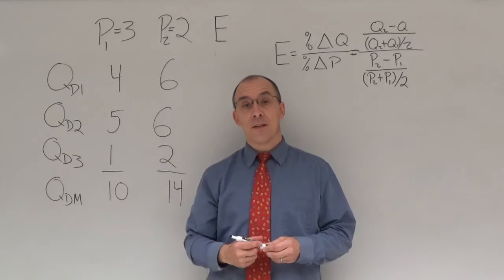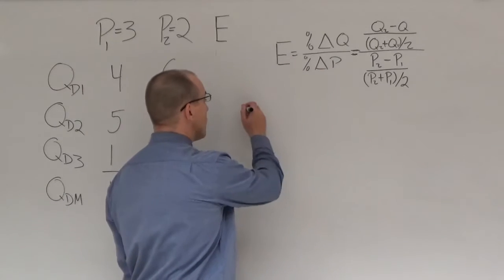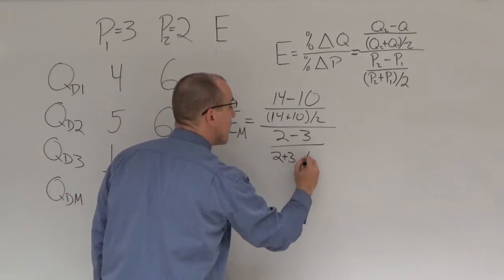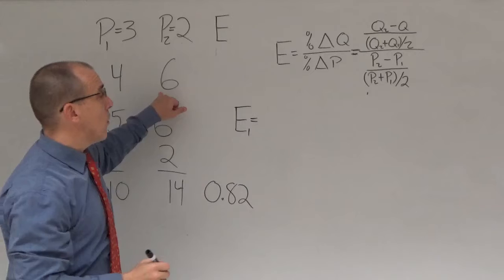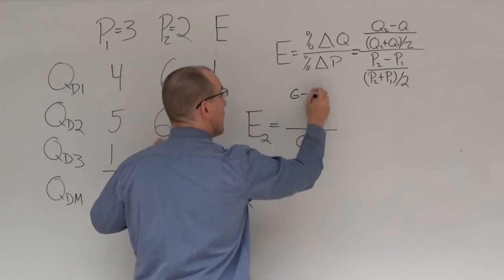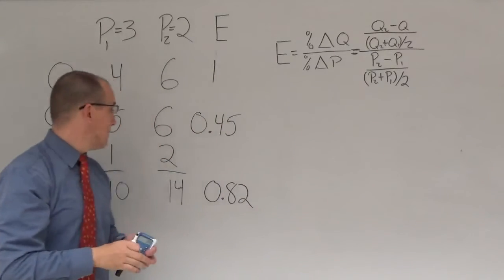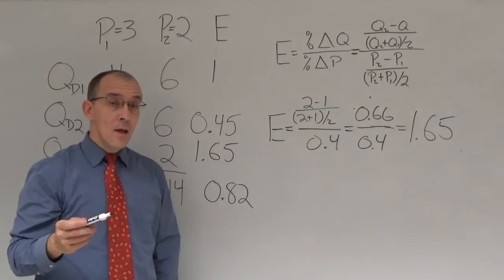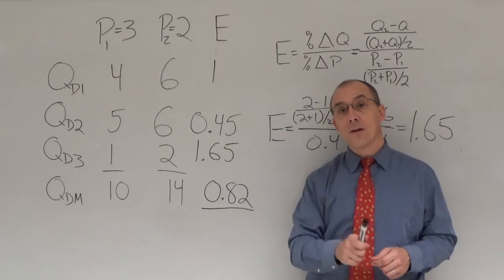Market & Individual Elasticity